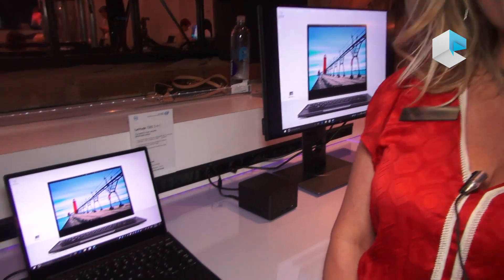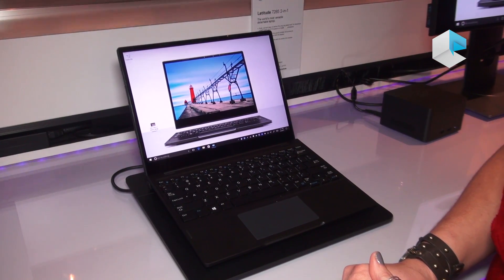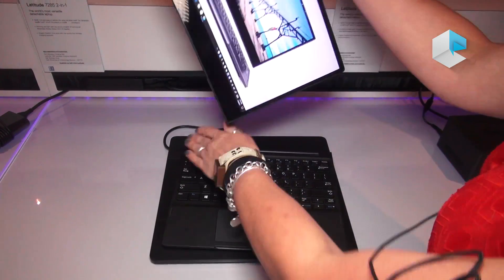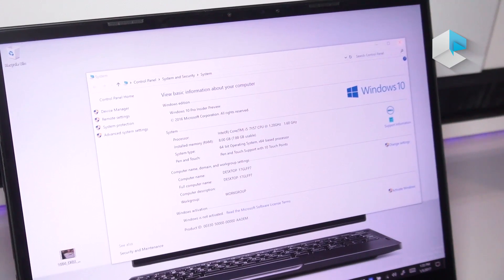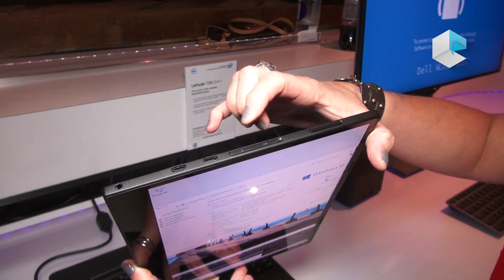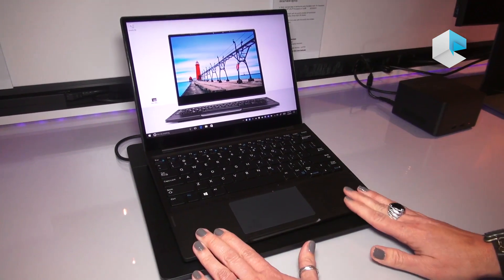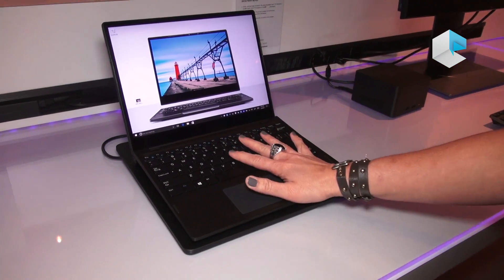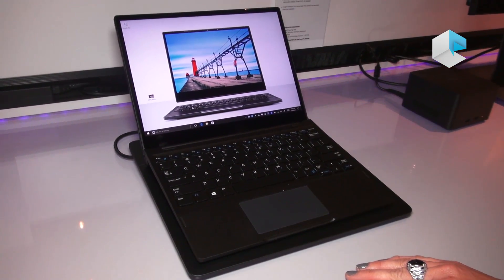DELL Latitude 7285 2in1 with wireless charging pad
Wireless connectivity has been widespread in notebooks for years, but there’s one wire that has always remained in the equation—the power cord. Dell will deliver a true wireless experience by incorporating WiTricity magnetic resonance wireless charging technology in the 12-inch Latitude 7285 2-in-1 available later this year. When combined with a charging mat and WiGig wireless dock, users can take the Latitude 2-in-1 with them without disengaging any wires or a physical dock. And when they return to their desk and set the 2-in-1 on the charging mat, it begins charging, automatically reconnects to the WiGig dock and content appears on the external display. More information about the Latitude 7285 2-in-1 and wireless charging will follow at Dell EMC World in May.